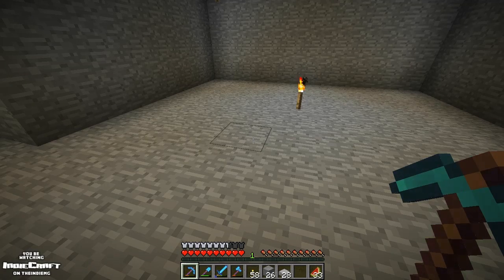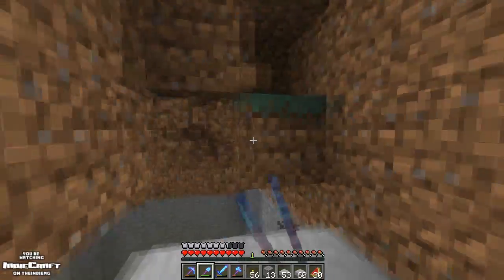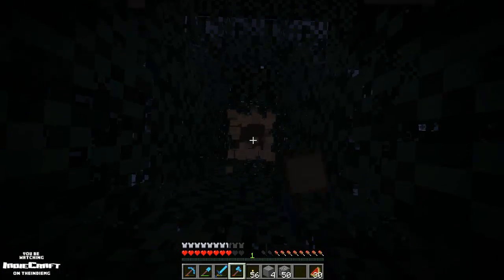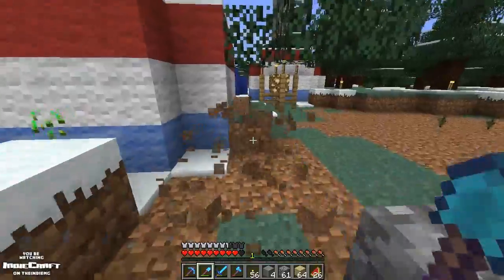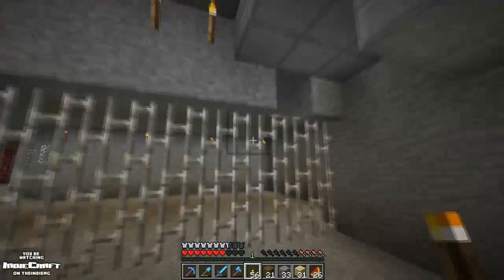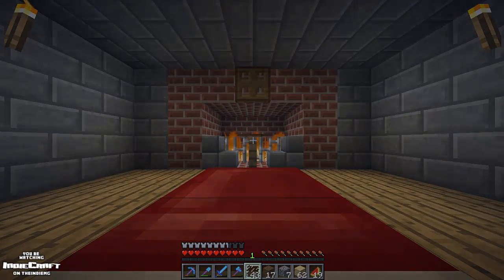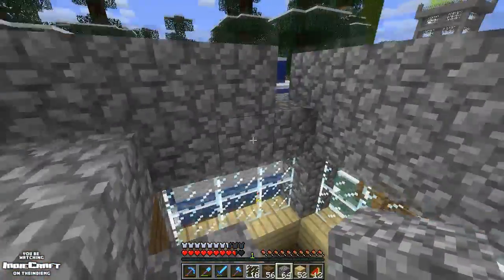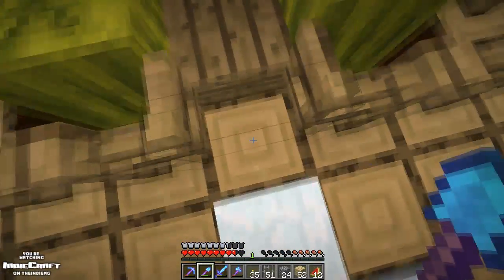IndieCraft #69 - Bank and Vault (HD)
In this fantastic episode of IndieCraft